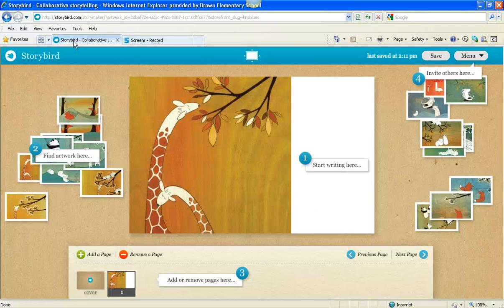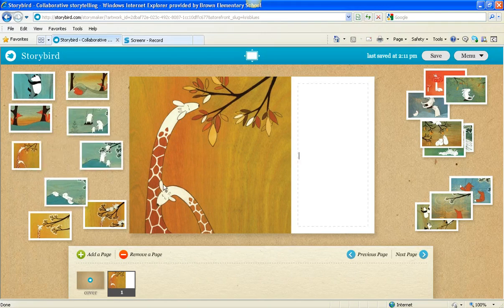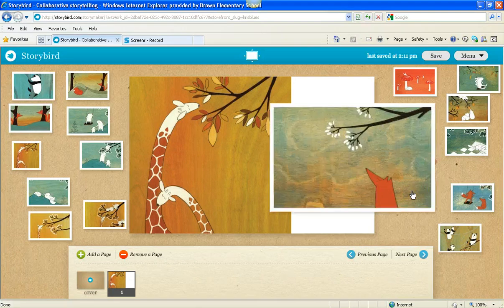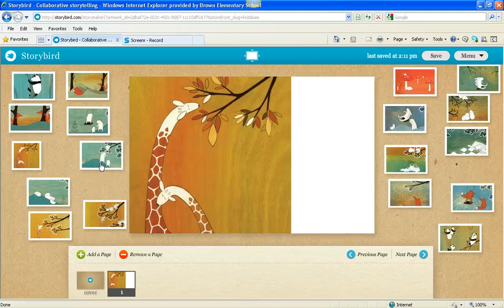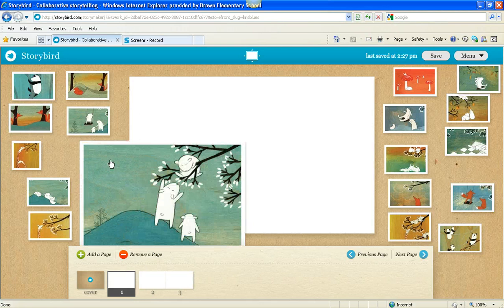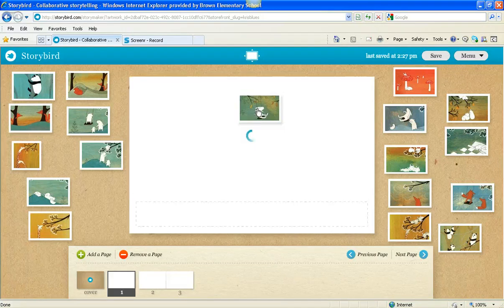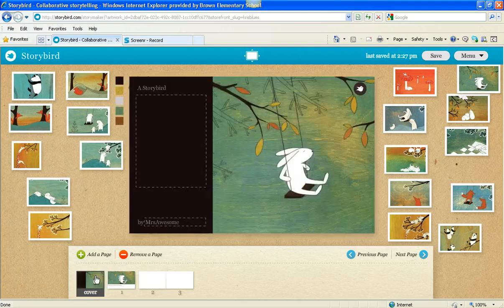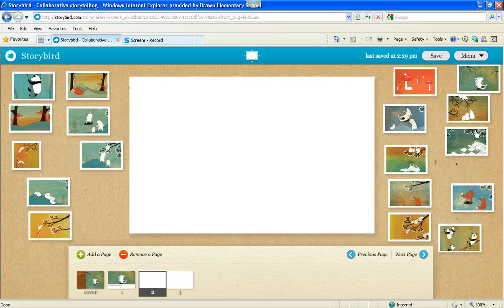How to Use Storybird #2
IN part two, Mrs. A shows you the Storybird writing platform.